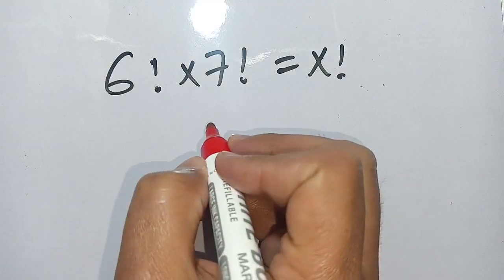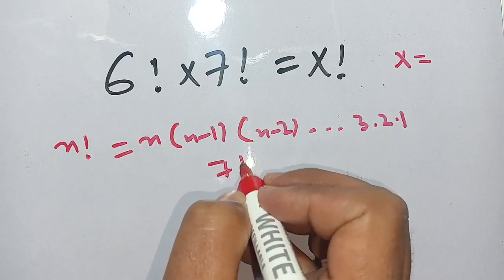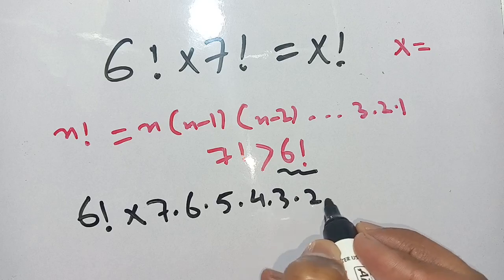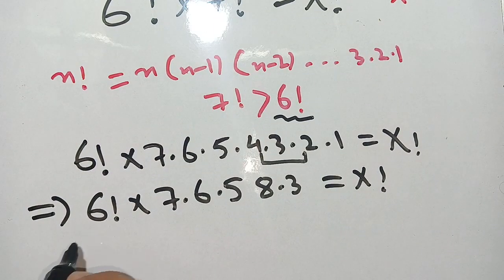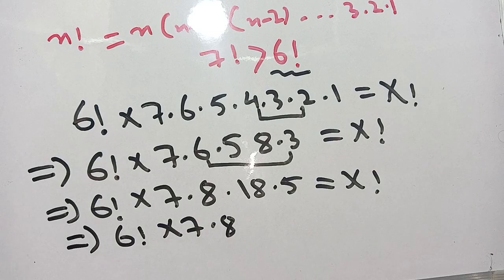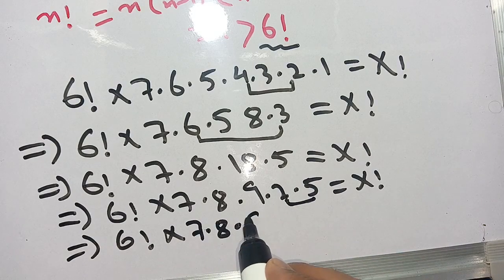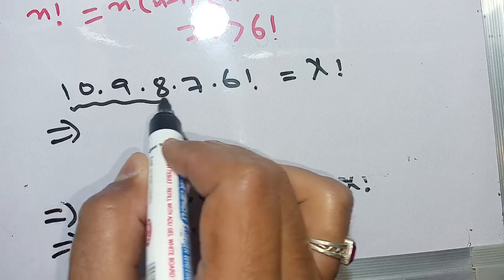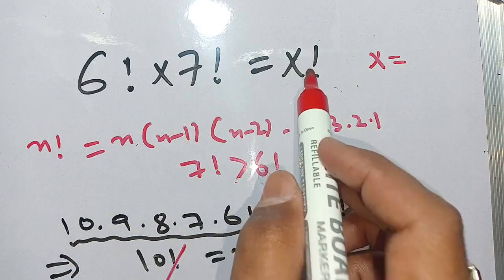A Nice Olympiad factorial problem! Find The Value of x?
Algebra Problem
Olympiad Mathematics
math
olympiad mathematics
math olympiad preparation
mathematics
maths
math olympiad questions
math olympics
math problems
olympiad
premath
algebra
sybermath
algebra 1
algebra 2
sat math
quadratic equations
algebraic equations
pre math
imo
math olympiad
how to study math
college math
algebra problem
precalculus
mathematical olympiad
challenging math
trending mathematics
olympiad math
Maths
Olympiad Math
vedicmaths
 integral
how
howto
shorts
short
viralmathproblem
MasterTMathsClass
premath